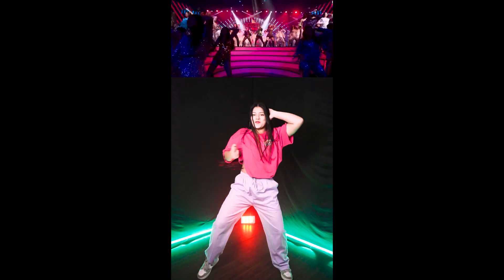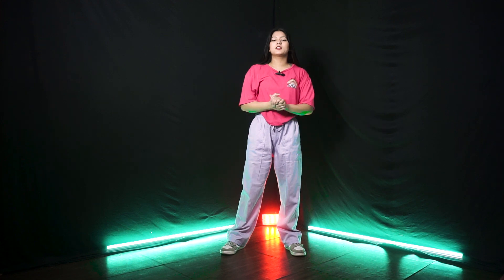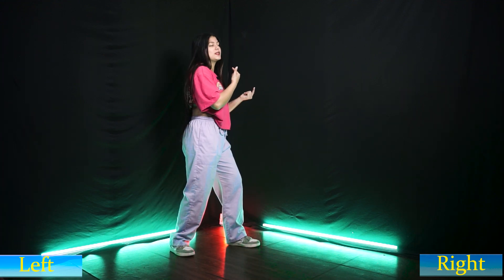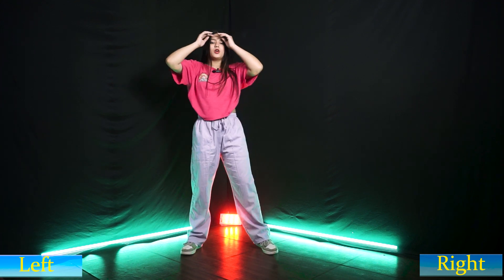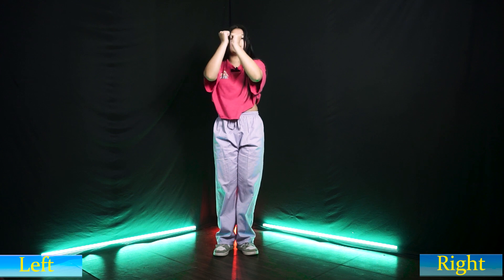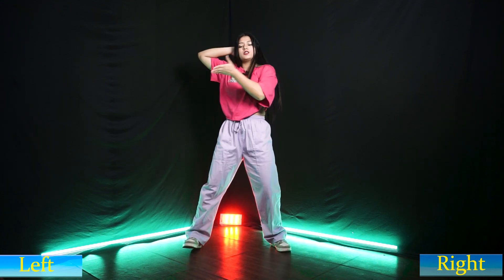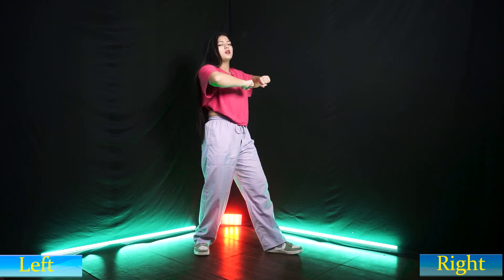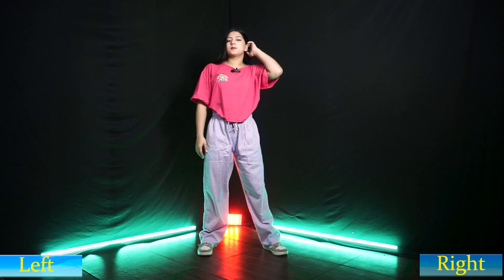Main khiladi Dance Tutorial Step by Step | Selfiee | Akshay Kumar | Emraan Hashmi | BeatBusters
BEATBUSTER'S DANCE ACADEMY

Beat Busters Dance Academy, with talented dancers and hand hold practice we offer you a complete dance education, whether your intentions are to pursue a career in dance or to enjoy a fun hobby.
With an aim to provide quality dance training and making dance available to all, we also provide home tutions and training at our facilitated institute.

If you stumble, make it a part of dance.

Choreography By: BeatBusters

Dancers: Anisha,

Song Name: Main khiladi

Shootout By: Krack Jack (Amit)

Edited By: Krack Jack (Amit)

Location: Beatbusters Dance Academy

Reachout at: Roshan Complex , Street No.2, Sector 66 Noida.

Show Some Love.
Thumb Up for us.

This video is made just for Promotional & non-commercial purposes. No copyrights infringements intended.